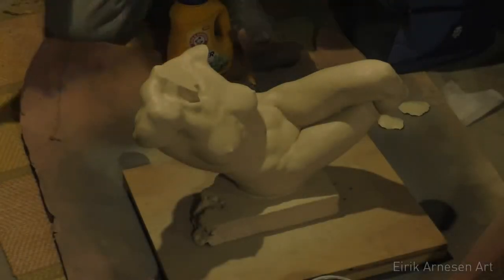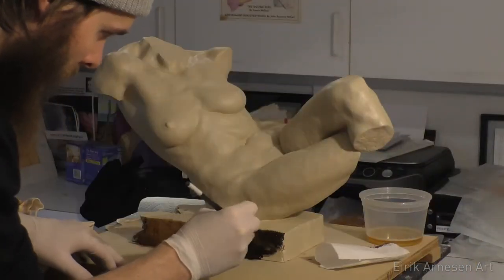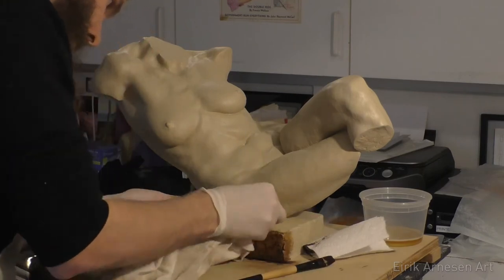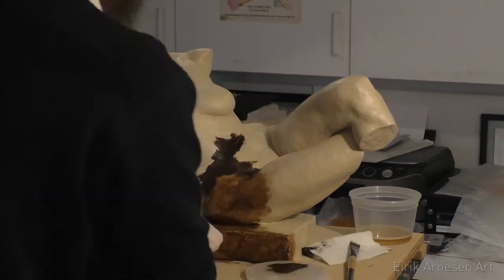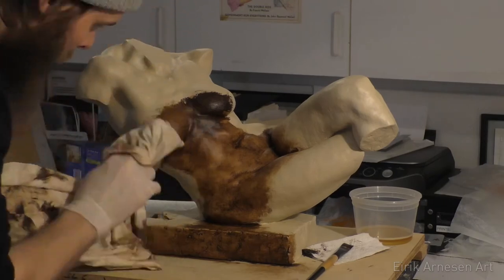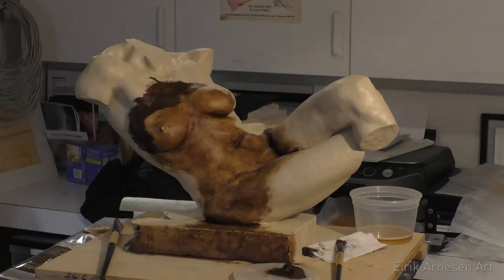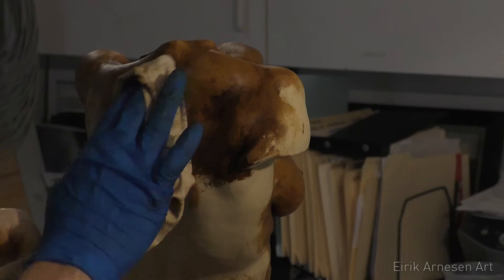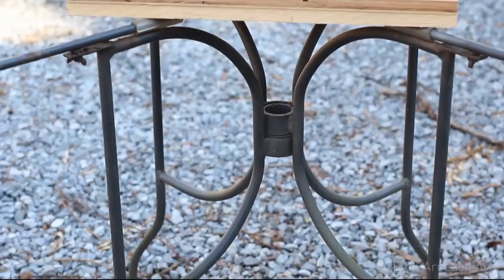Casting in Aqua-Resin part 8: Painting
This project is coming to an end, in this part we paint the sculpture to increase visual depth and highlight the textures and the forms.
Now all we need to do is mount it to a base and take photos of the finished piece.